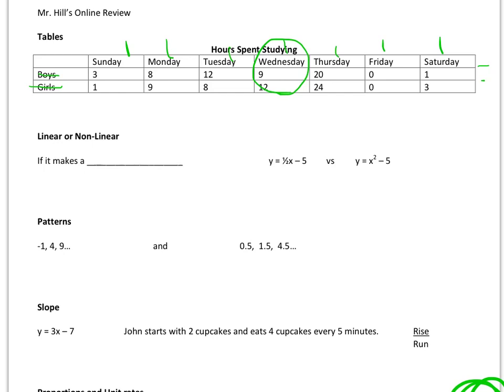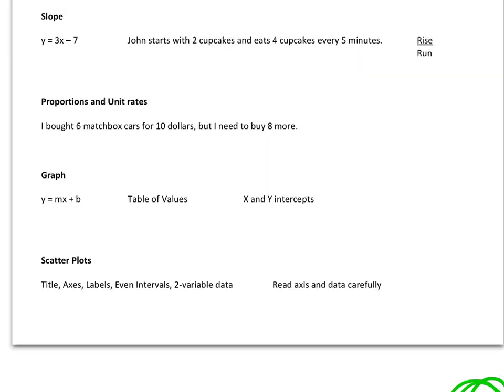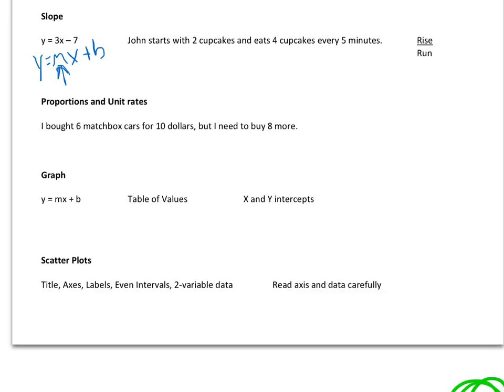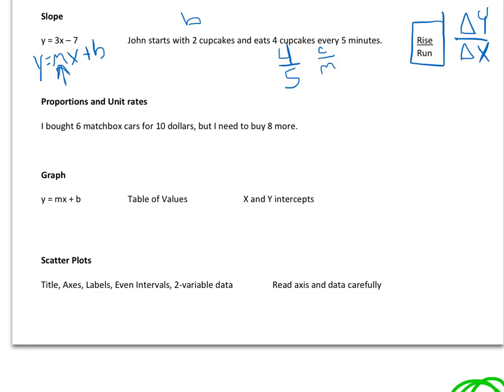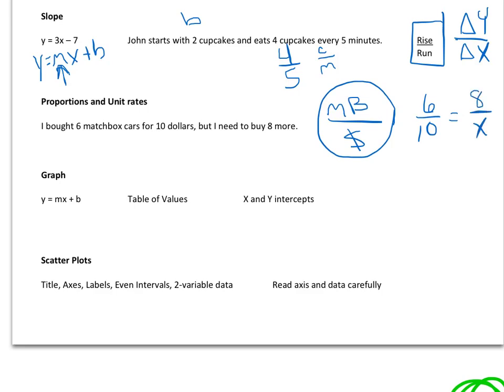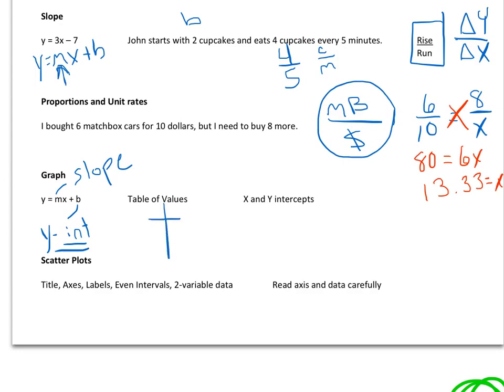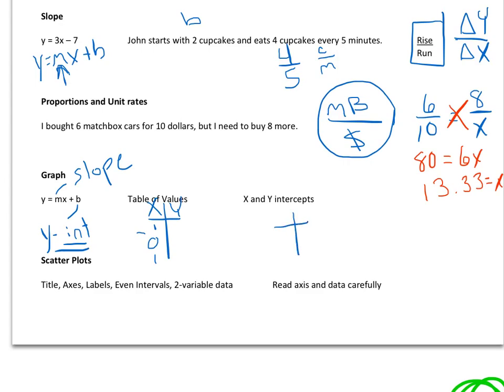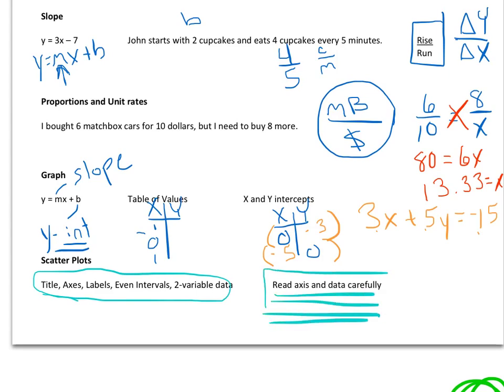Mr. Hill's Function Test Review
T Hill Patterns Assessment Review